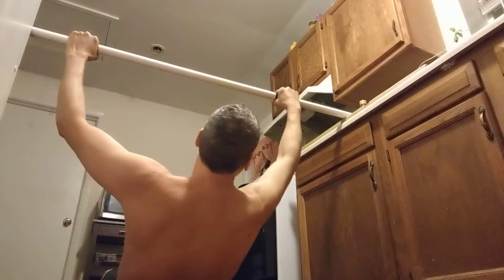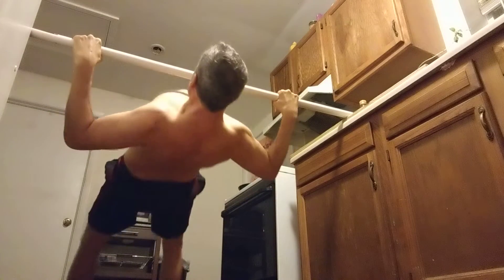Daily Commitment Day 758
What would happen if an average out of shape dude made a commitment to work out every day? Starting with with only a little bit of exercise and then increasing that exercise very slowly. This channel is about what would happen and all of the mistakes he would make along the way.
We are doing two main exercises: pushups and squats.
They don't require any equipment and can be done anywhere there's a floor.
Recently we have added pull ups and horizontal pull ups which are another great compound exercise. Although they do require a bar you can use a tree or two stools and a broomstick no need for expensive equipment.